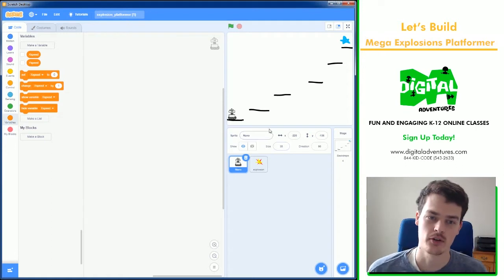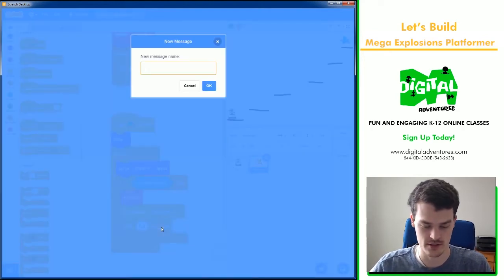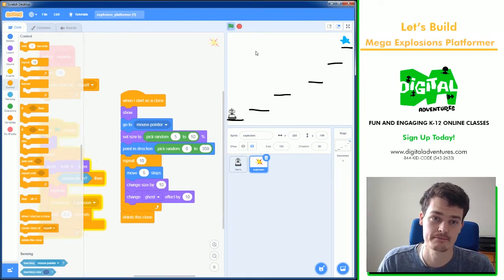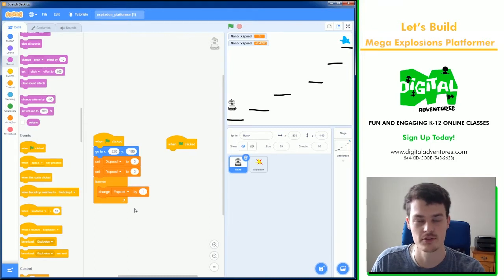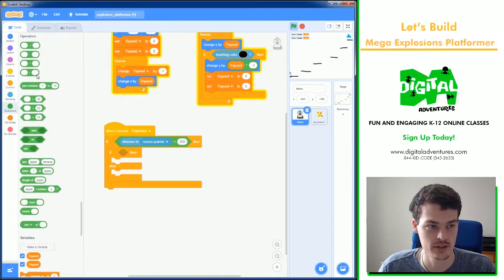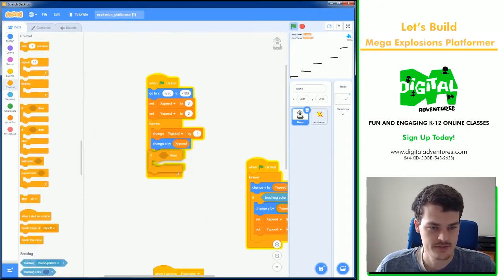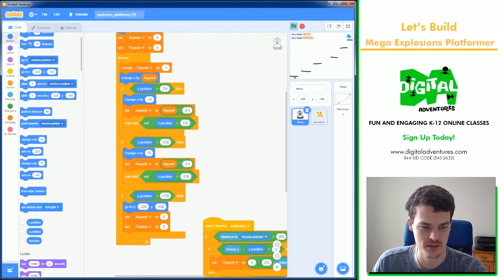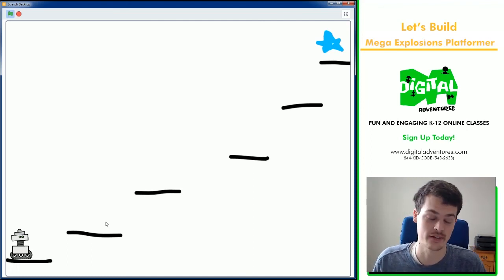Let's Build Tutorial: How to Make the Most Explosive Game Ever in Scratch!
In this Let's Build, we teach you how to create explosions in an explosive platformer Scratch game where you control your character with explosions that explode!

Sign up for coding classes to learn how to build more great games and programs